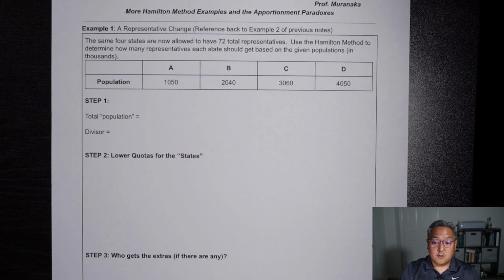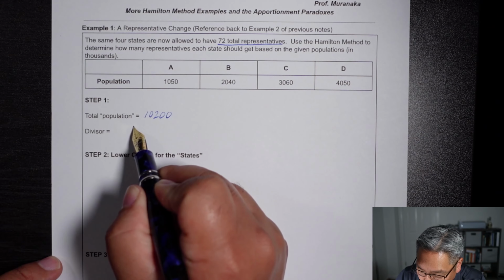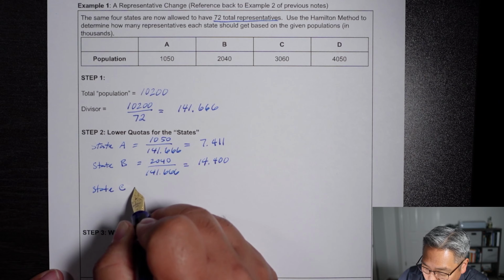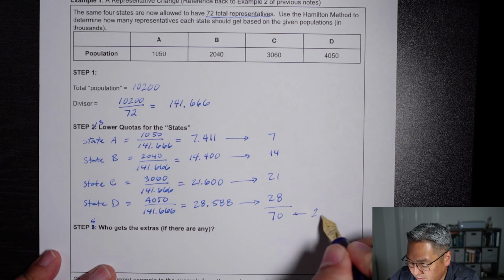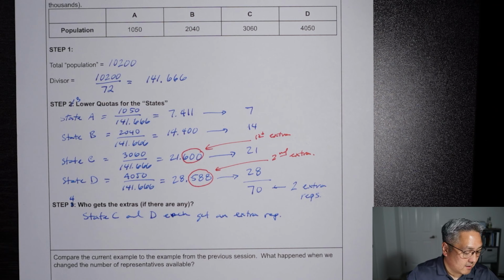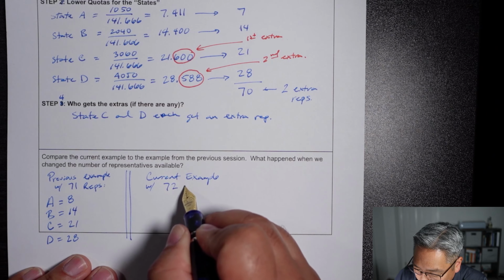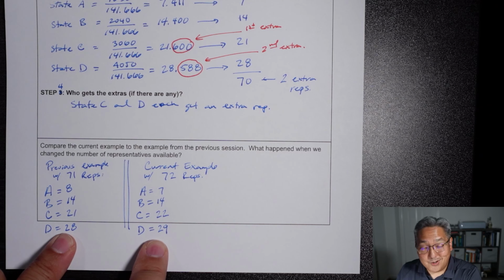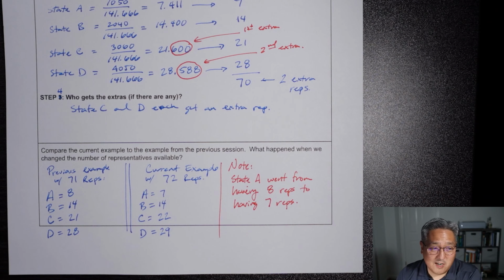More Hamilton Examples and Introduction to the Paradoxes